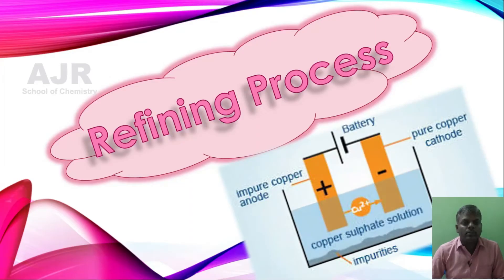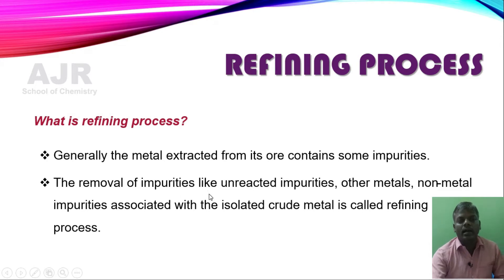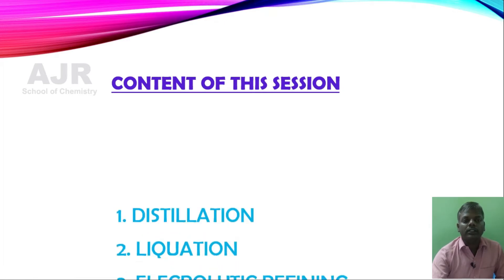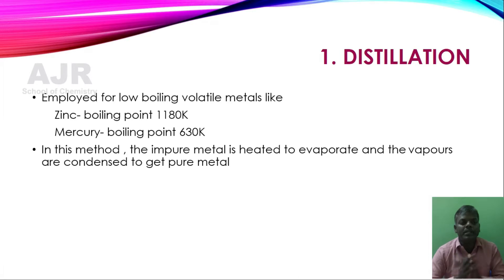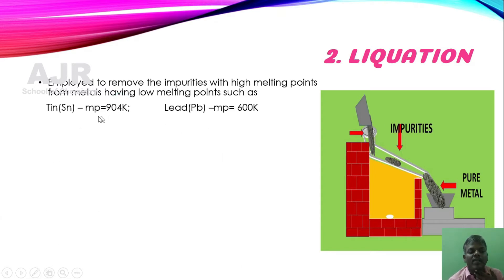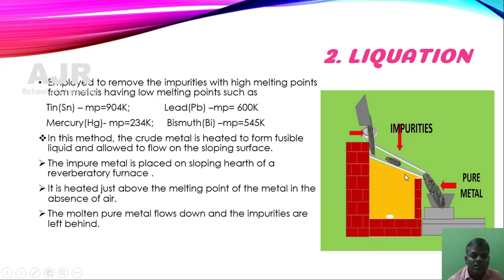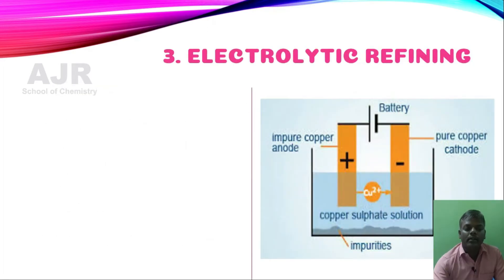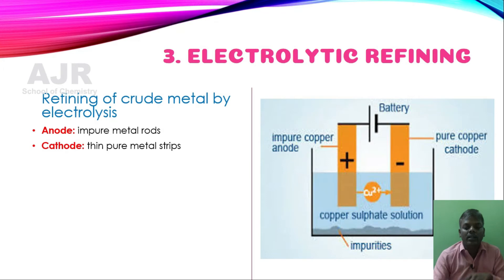Refining Process; electrolytic refining, distillation, liquation